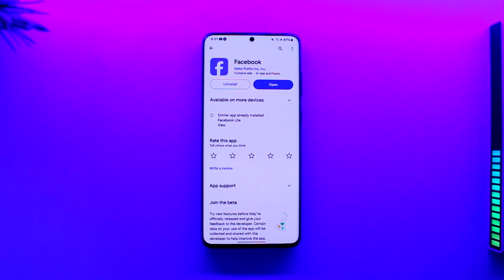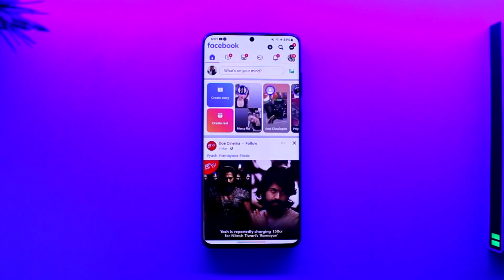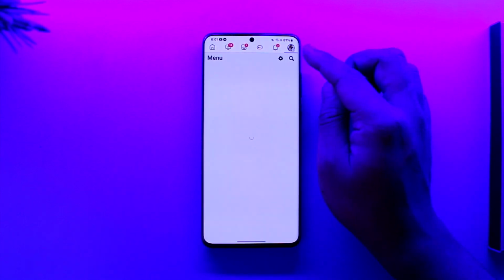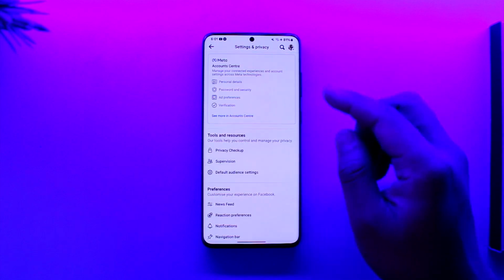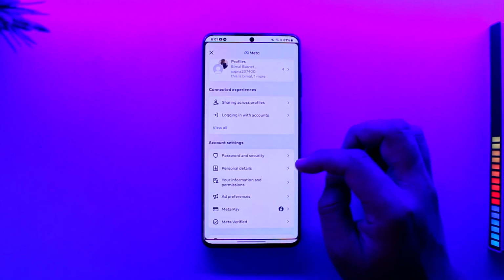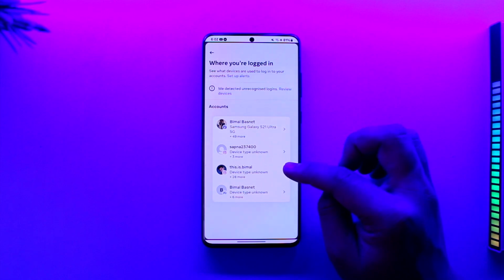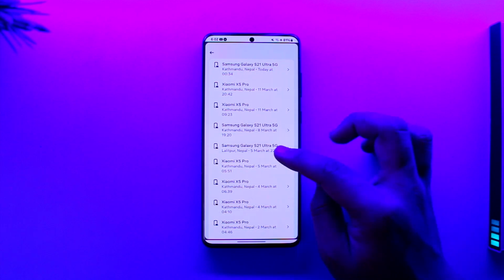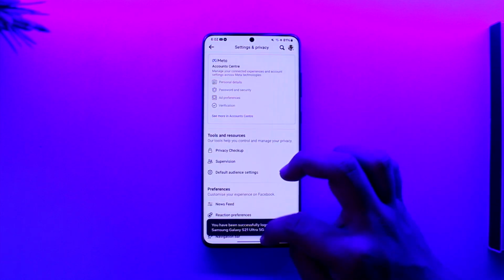How To Remove Facebook Account From Other Devices !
In this tutorial video, I am simply going to show you how you can remove Facebook account from other devices.

~Chapters:
0:00 Introduction
0:13 Remove Fb Account from Other Devices
0:57 Conclusion